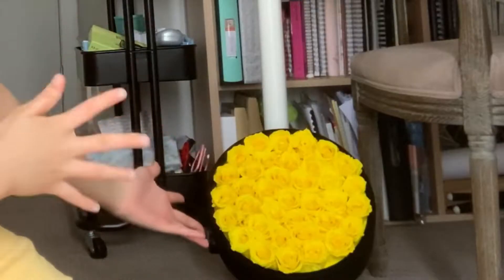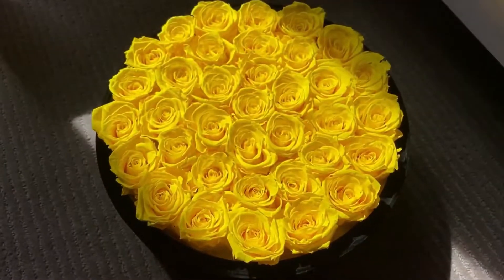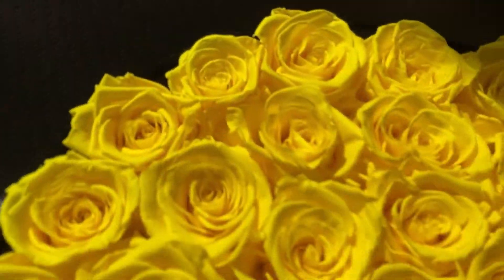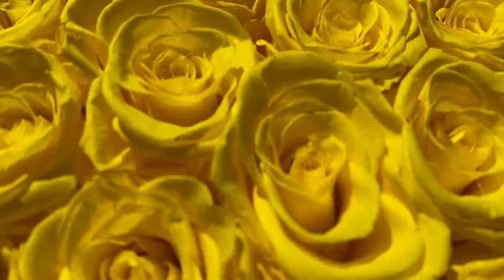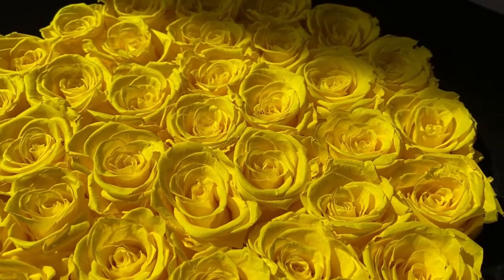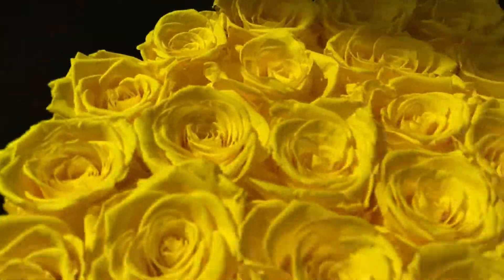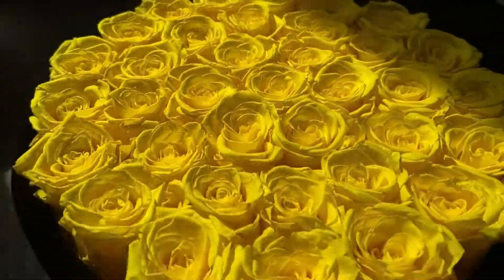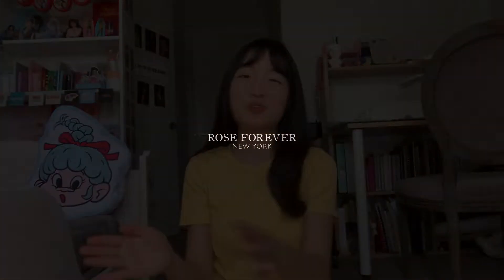Review Rose Forever New York - Intense Yellow Round Black Velvet Preserved Roses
All our creations will make everyone happy and will brighten up the room and people's mood too!
To make our creations chic and elegant we are using the best Preserved Roses quality that you could find on the market put into a Black Velvet Parisian hatbox.

Thank you Irene from @Luvie Irene for creating and sharing the experience of our classic Intense Yellow Round Black Velvet design.